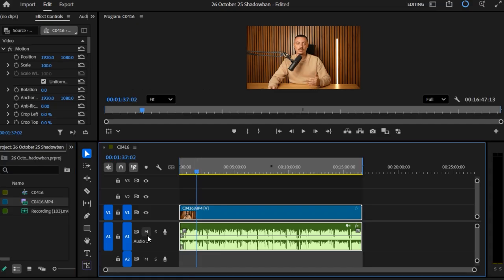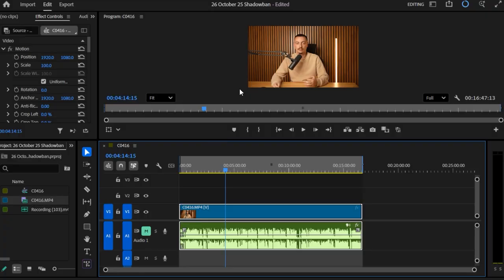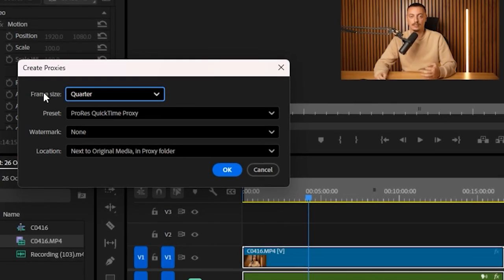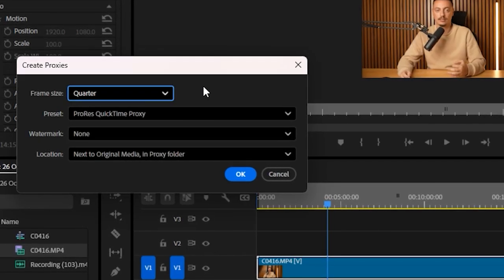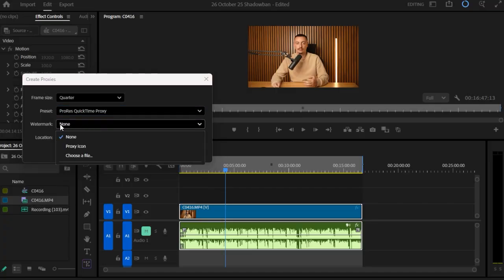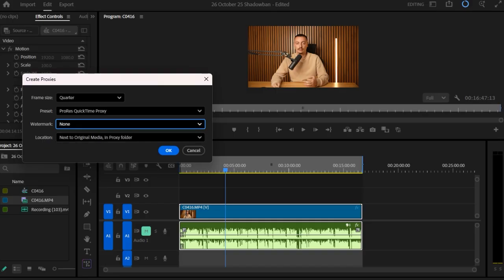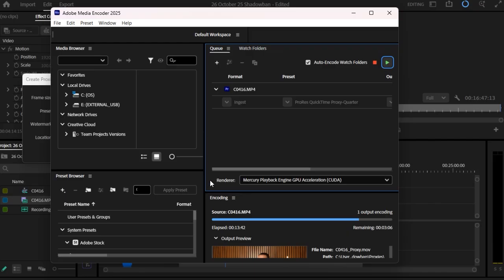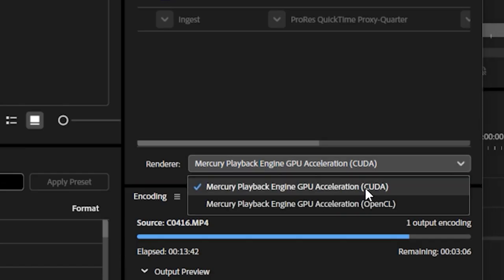How to Edit 4K Smoothly in Premiere Pro (PROXY Setup Tutorial)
In this tutorial I show you the exact steps to create and attach proxy files for faster playback.
This method works perfectly for high resolution footage that keeps lagging during editing.
By the end of the video you will be able to edit in real time without freezing or stuttering. Perfect for anyone who wants smoother editing and a more efficient workflow.